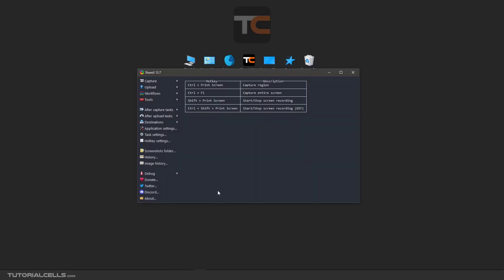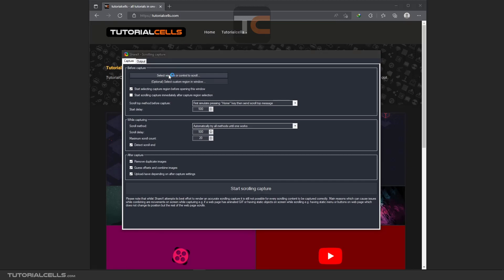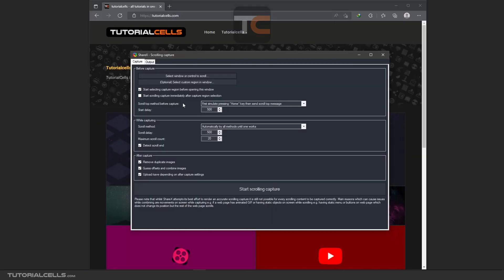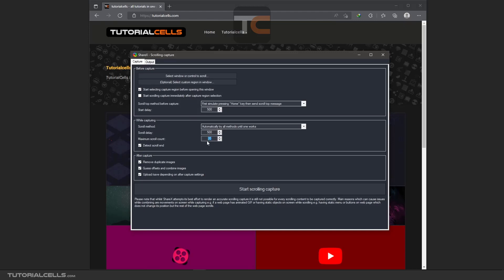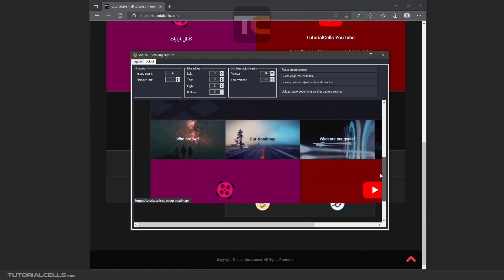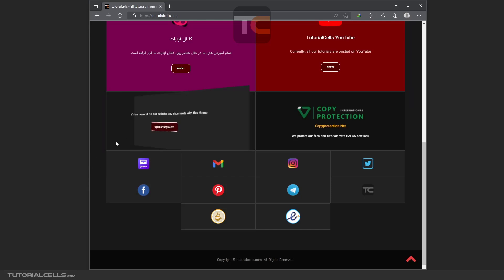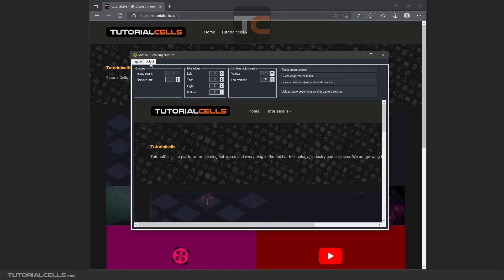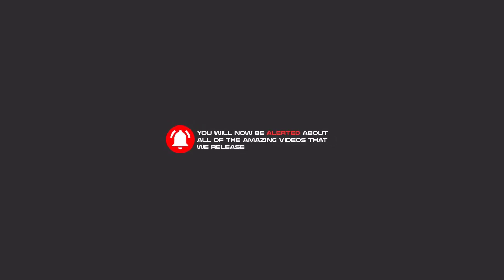0006. scrolling capture in ShareX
In this lesson we want to take pictures of long pages, such as websites. To do this, enter the capture menu and select scrolling capture mode. Of course, before doing so, open the page of the desired website. Click start capture in the settings window that appears.